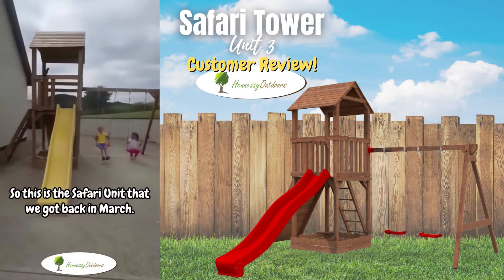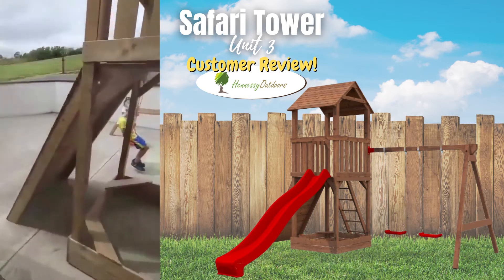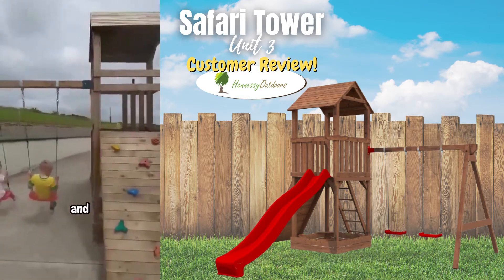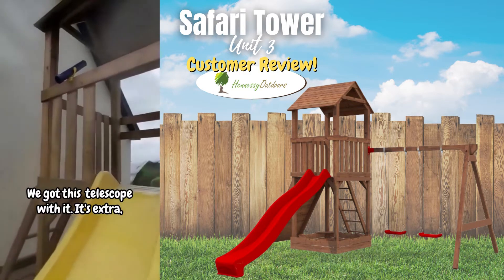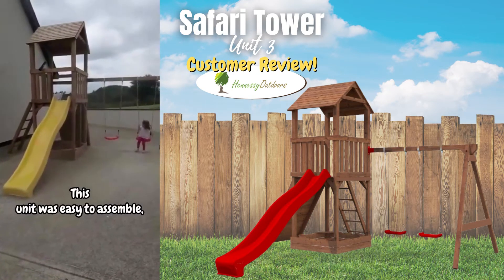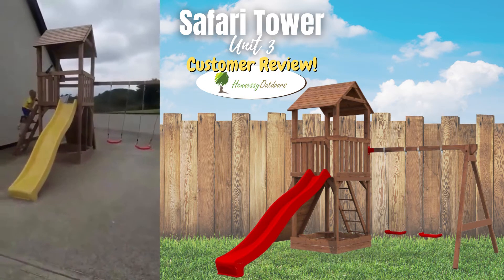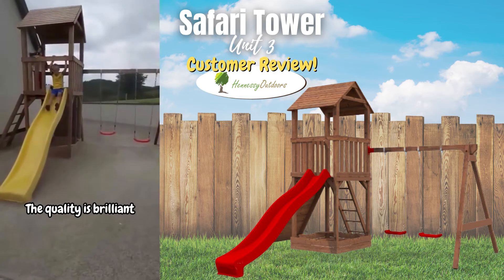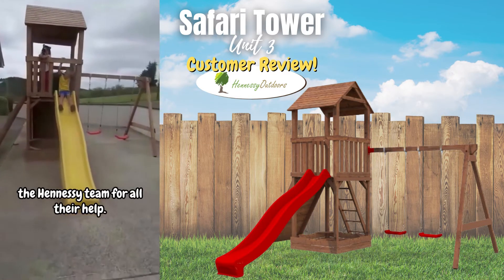Safari Tower Unit 3 Customer Review | Hennessy Outdoors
Diana in Cork walks us through all the different features of the Safari Tower Unit 3!
Features:
👉 9 Ft Wave Slide (with garden hose attachment)
👉 Climbing Wall
👉 Double Swing
👉 Sandpit Under Tower

Also available in a number of different combinations, check them out on our website.